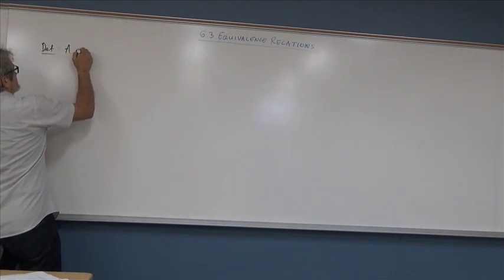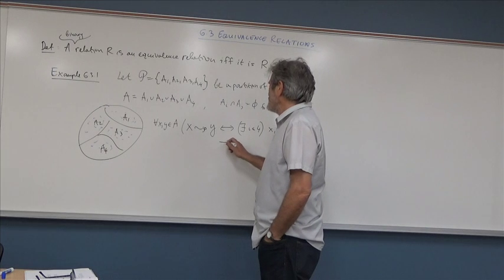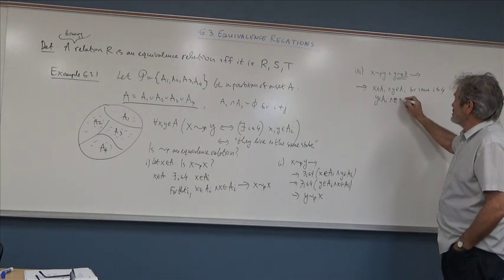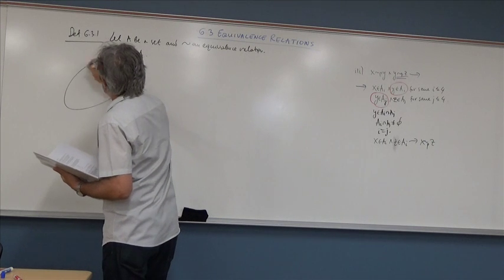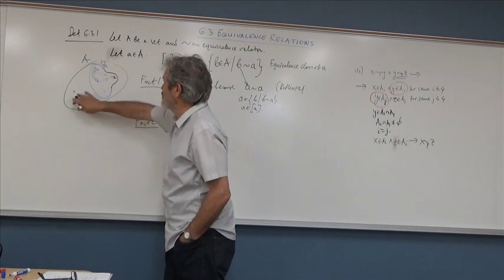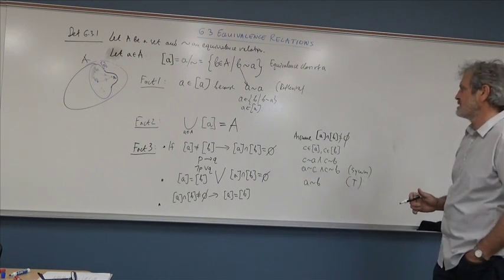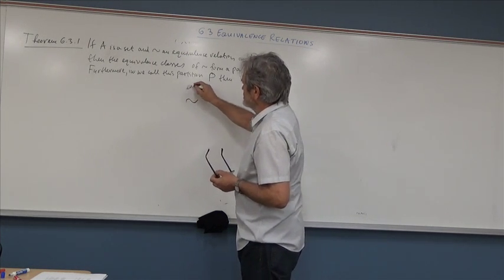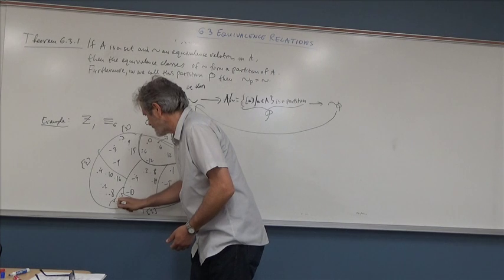Section 6 3